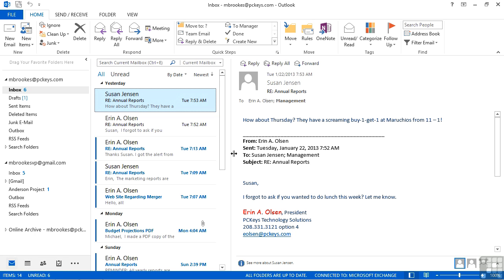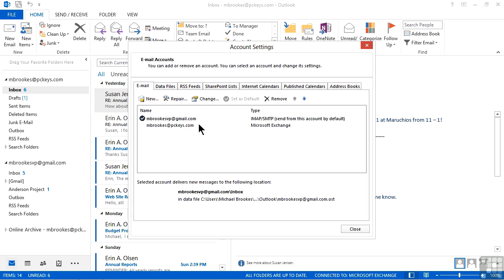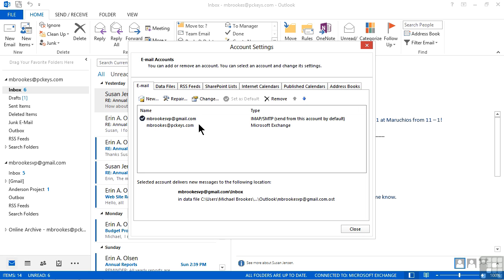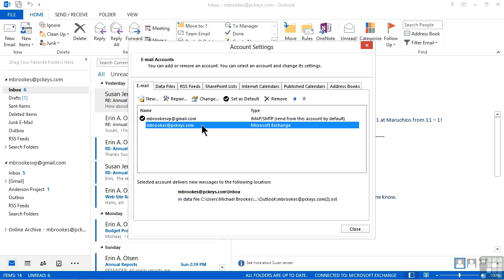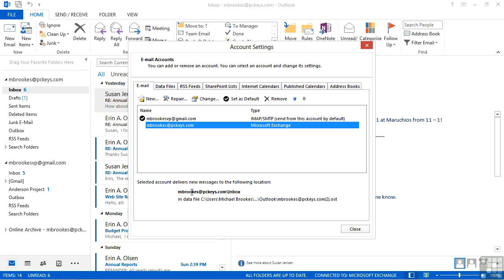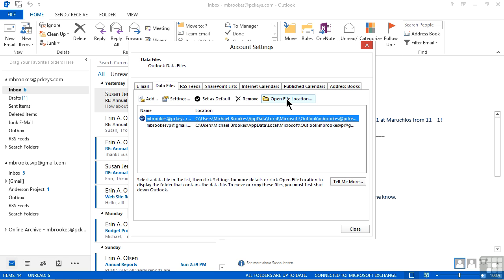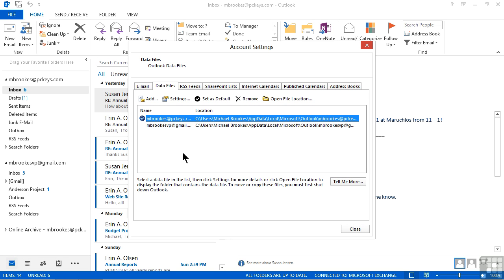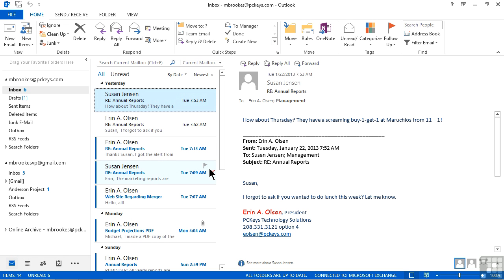7. Где хранятся мэйлы на компьютере?